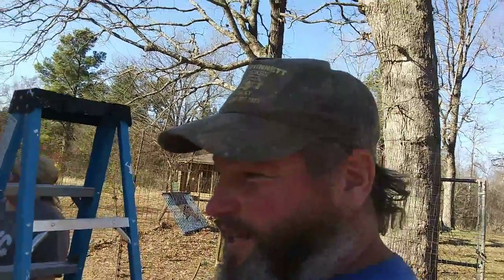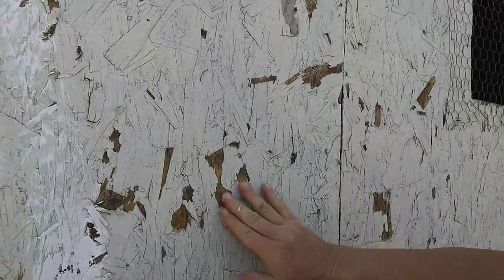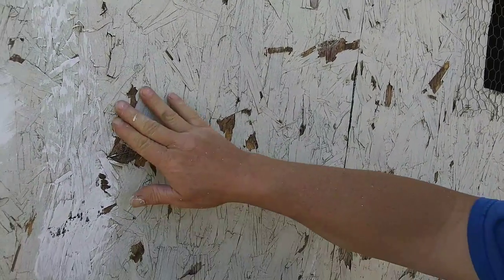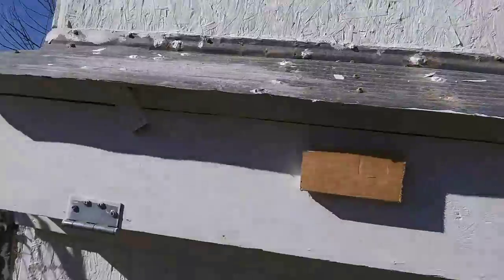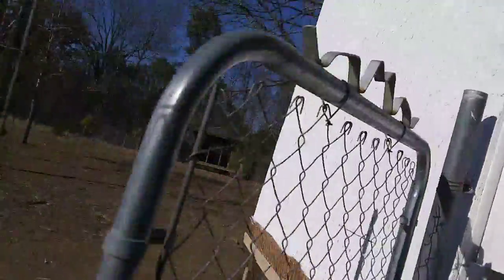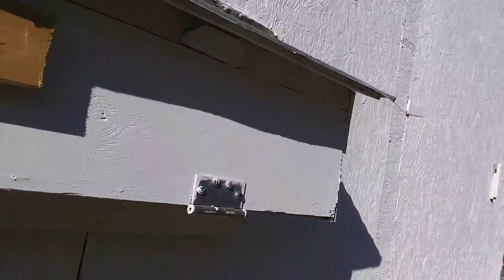Painting the Chicken coop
Showed how we scraped the chichen coop before we painted the coop and how we fixed the floor joist..